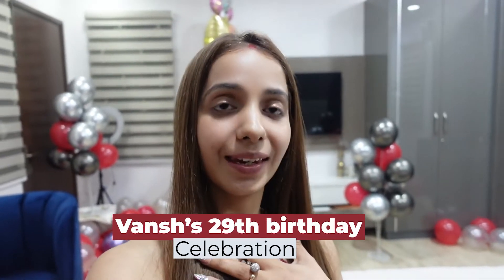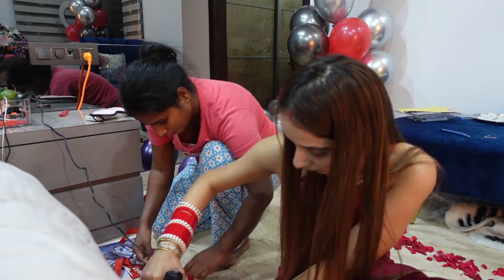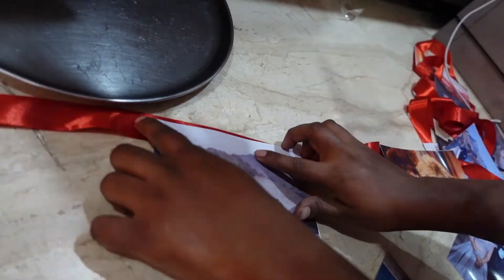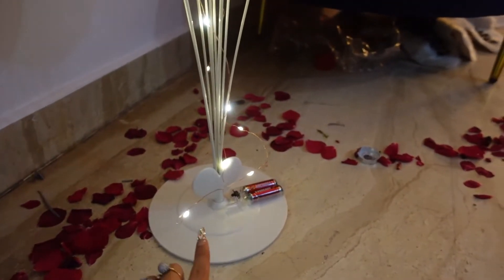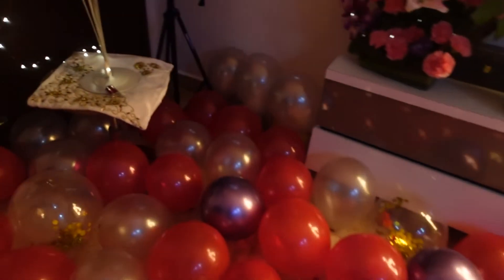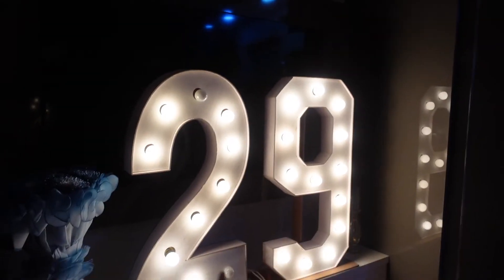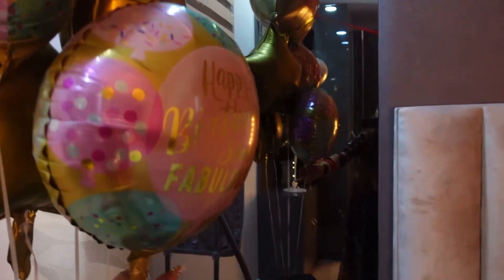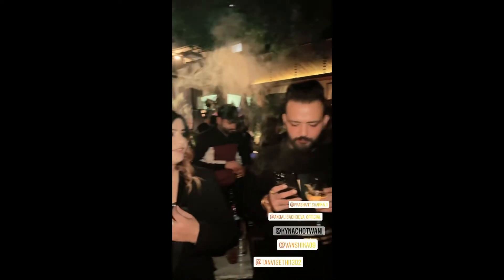His 29th Birthday | Room Decoration | Birthday Dinner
Hey Loves..!!!

1. Chrome Balloons

2. Balloon Stand

3. Pump

4. Confetti Balloons

5. Foil Balloons

6. Fairy/String Lights